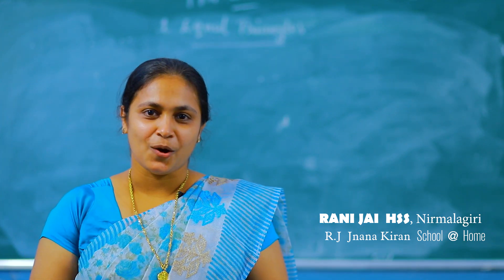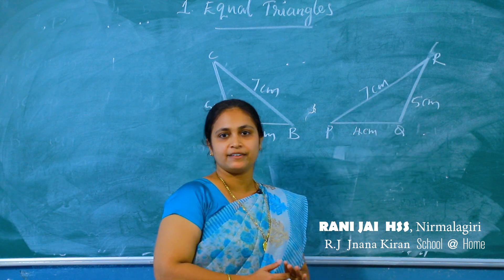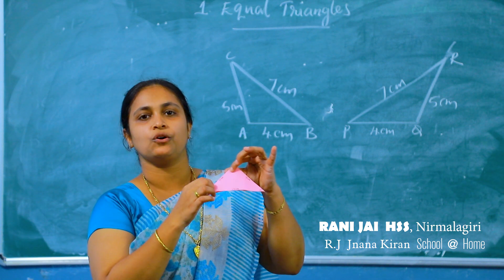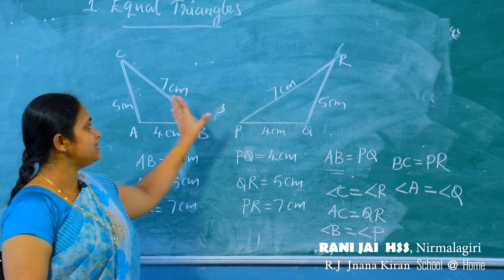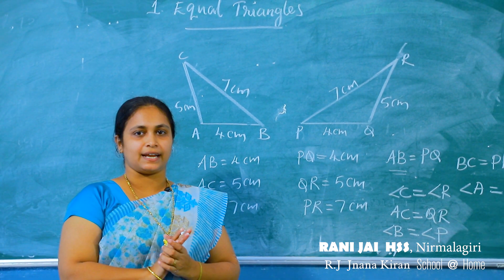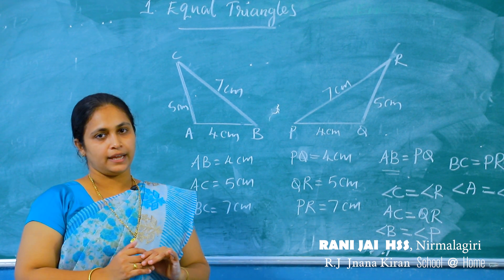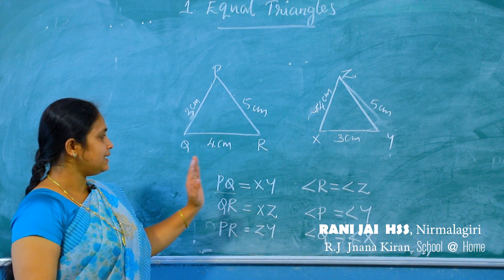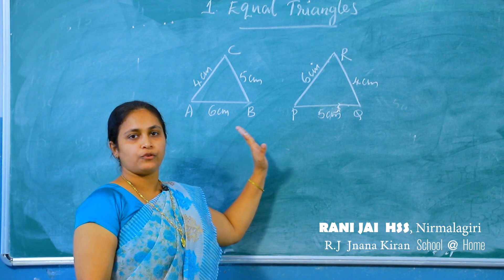8 STD - Mathematics - Equal Triangles - Part 1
Portion Covered - 1/4th of the chapter.